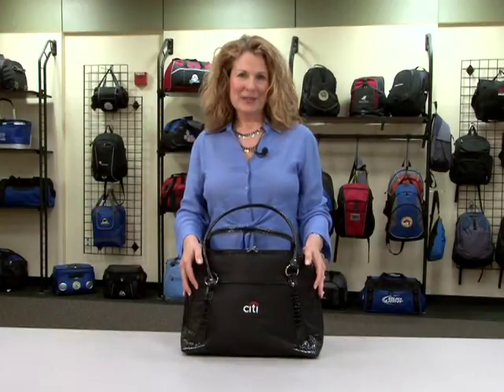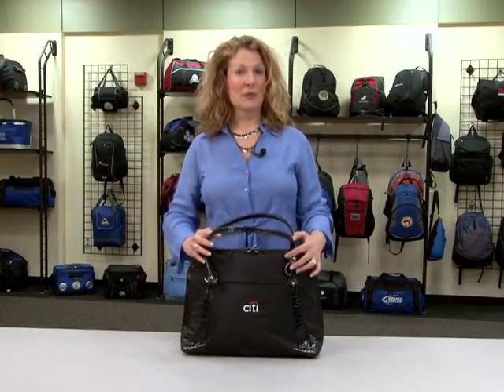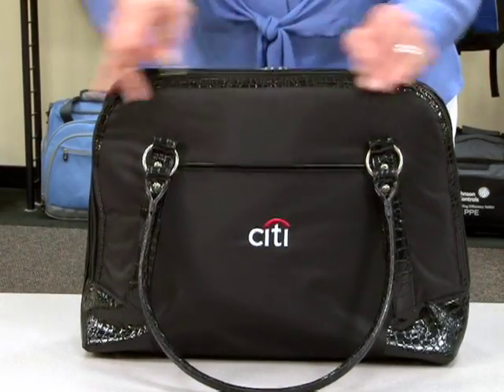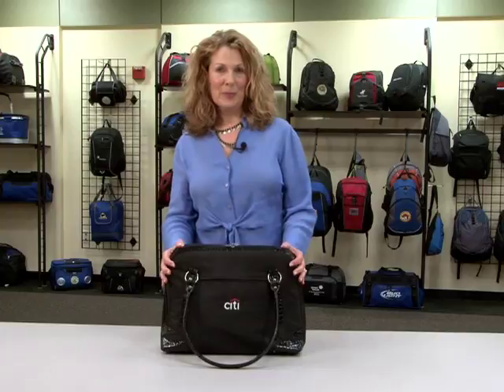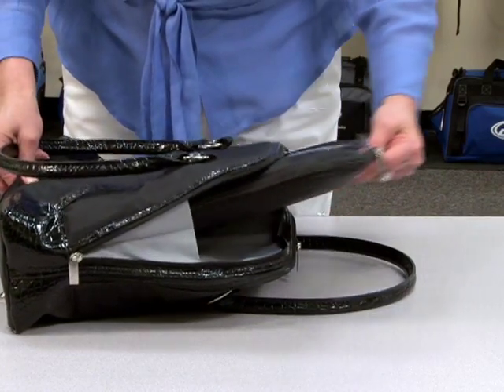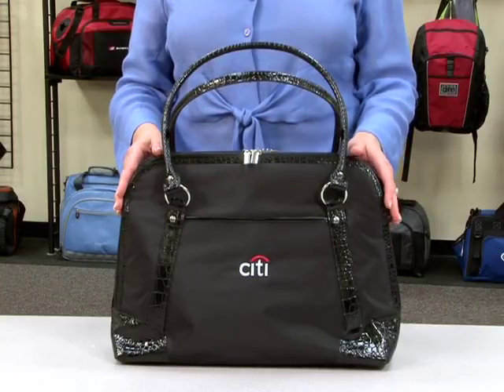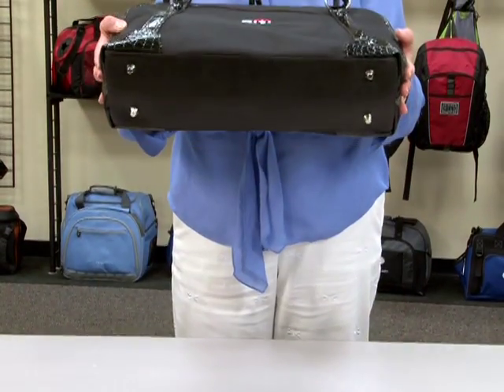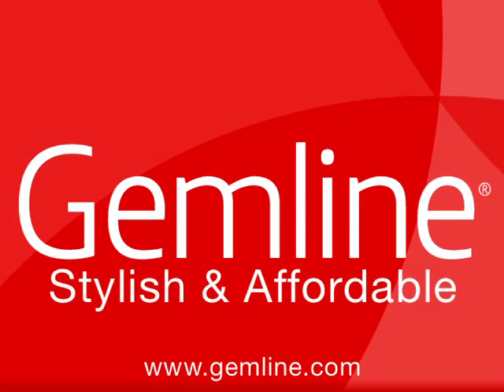Capri Computer Bag